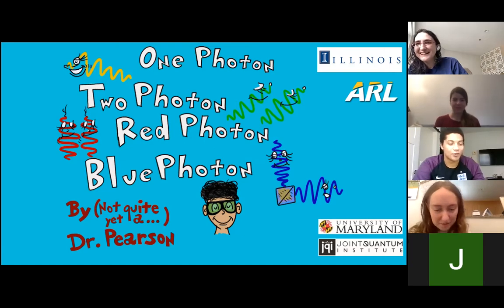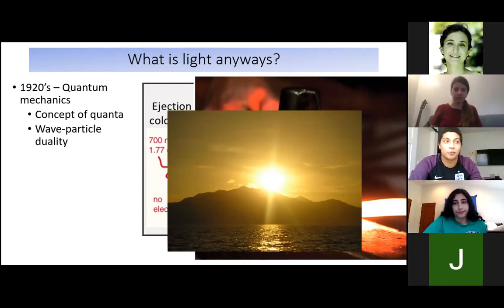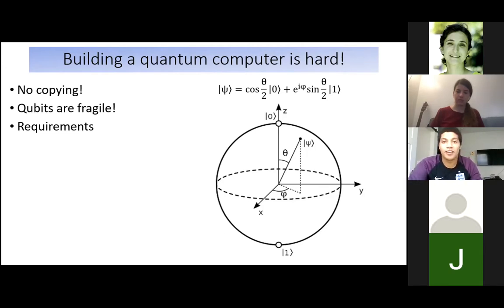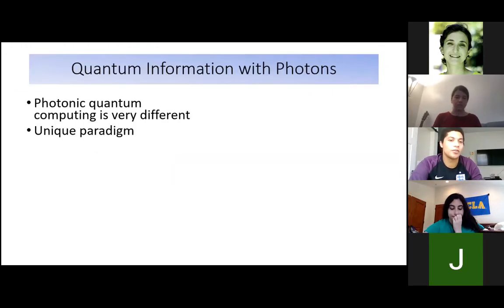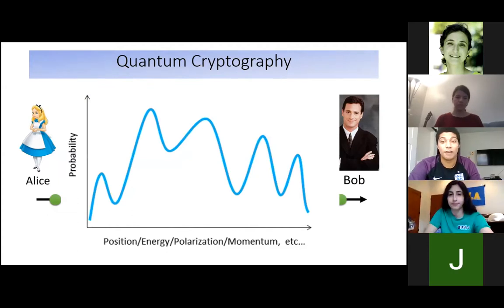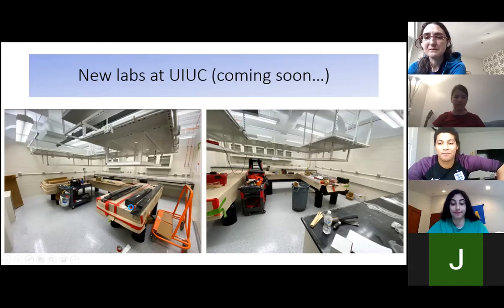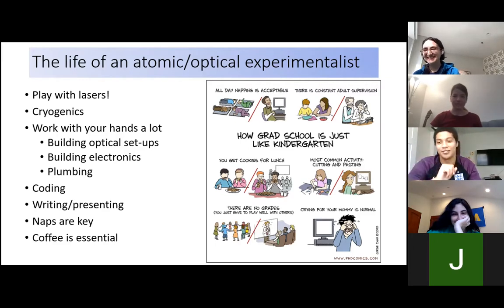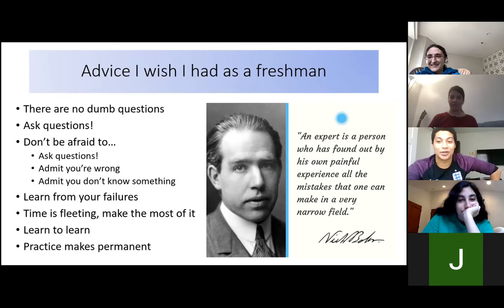My Favorite Qubit 6 - Donny Pearson's Favorite Qubit: Photons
FIAT LUX FRESHMAN SEMINAR PROGRAM PRESENTS:
My Favorite Qubit: Quantum computing as told by leading practitioners